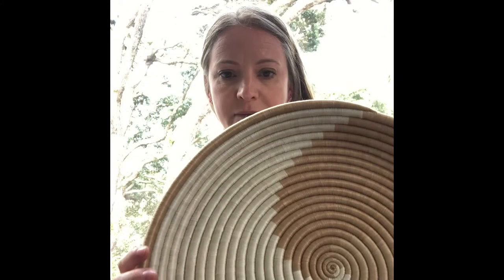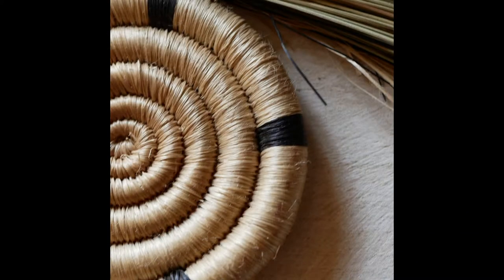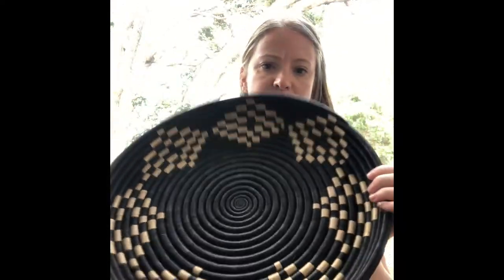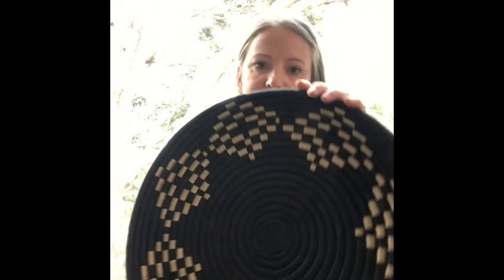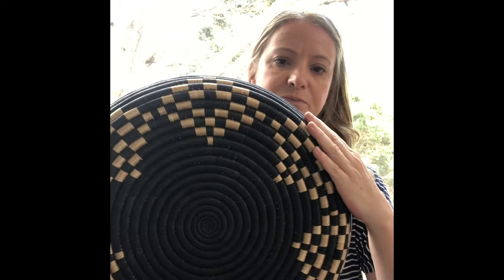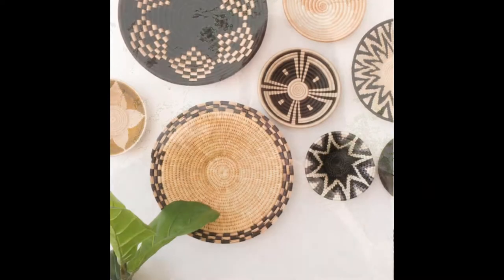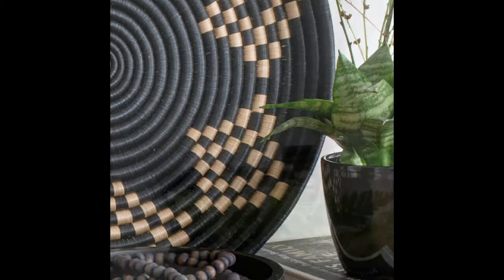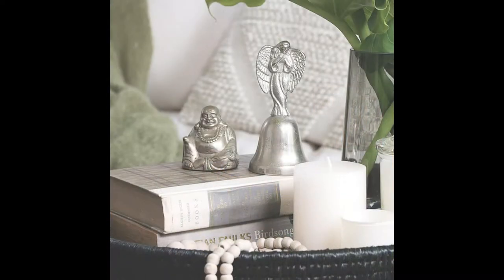Day Four - Woven Trays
Trays can be a beautiful accessory for the home. You could even fill one up with some beautiful products to create a gift basket for someone special this Christmas.
We have some gorgeous woven trays from Swaziland and Rwanda in our collection.